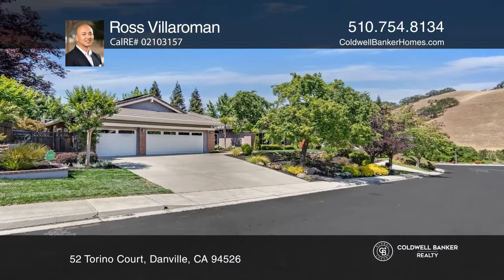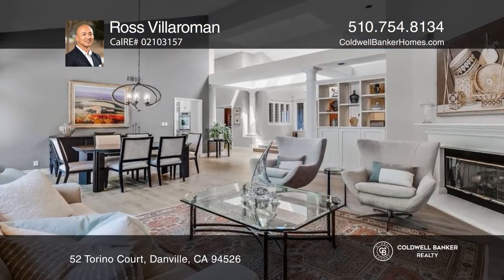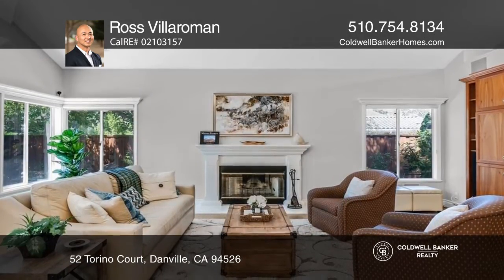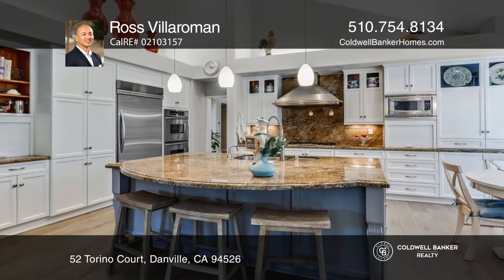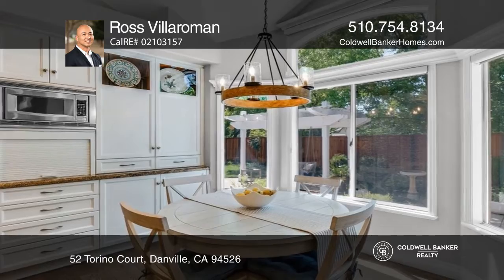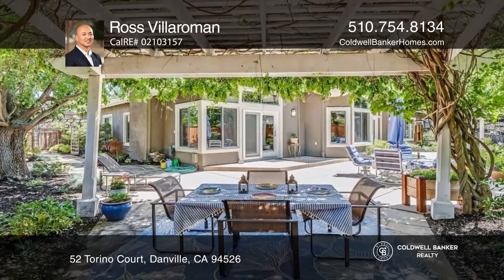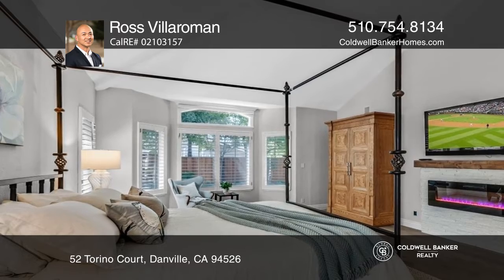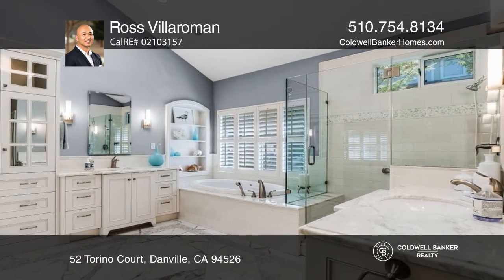52 Torino Court Danville, CA | ColdwellBankerHomes.com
52 Torino Court, Danville, CA

Location, location, location! This beautiful single-story home is located on a cul-de-sac in the very desirable Hidden Valley neighborhood. The four bedroom, three bath, plus office has been thoughtfully updated throughout. The interior has hardwood and marble flooring, custom cabinets and has a ful